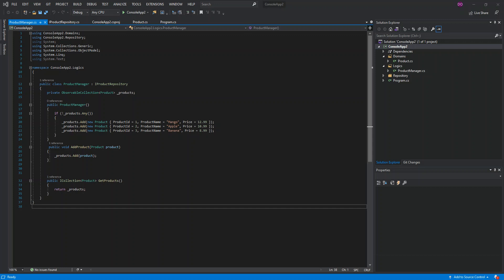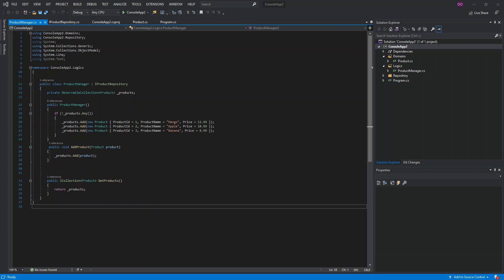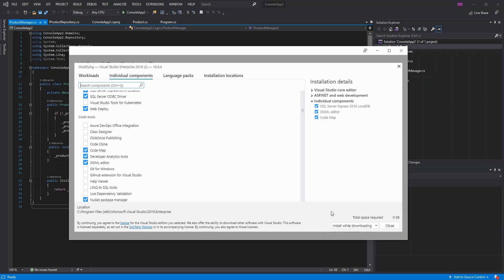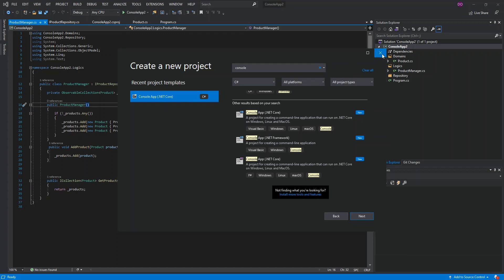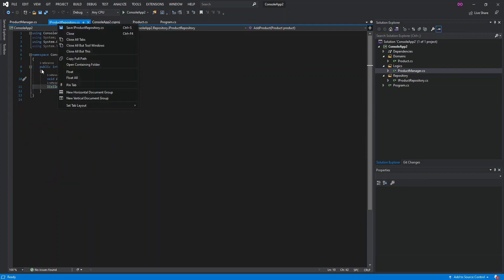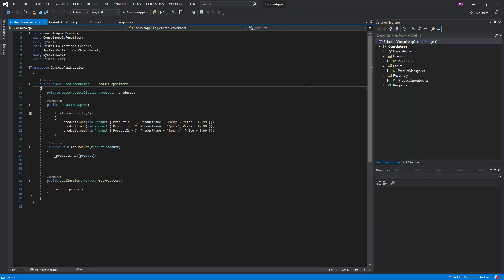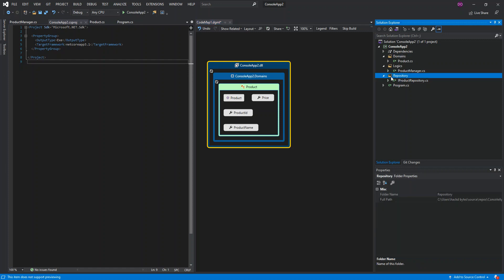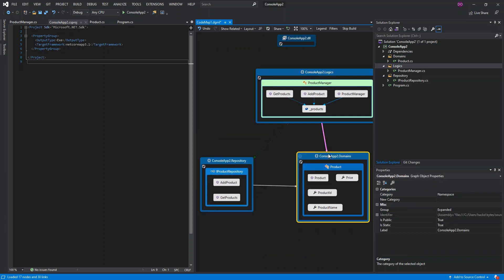Code Maps in Visual Studio | C# Code Maps Getting Started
You can visualize dependencies across your code by creating a code map. Code maps help you see how the code fits together without reading through files and lines of code.
Visual C# or Visual Basic in a solution or assemblies (.dll or .exe)
Native or managed C or C++ code in Visual C++ projects, header files (.h or include), or binaries
X++ projects and assemblies made from .NET modules for Microsoft Dynamics AX
To create a code map in Visual Studio, first install the Code Map and Live Dependency Validation components:
Open Visual Studio Installer. You can open it from the Windows Start menu, or within Visual Studio by selecting Tools  Get Tools and Features.
Select the Individual components tab.
Scroll down to the Code tools section and select Code Map and Live Dependency Validation.